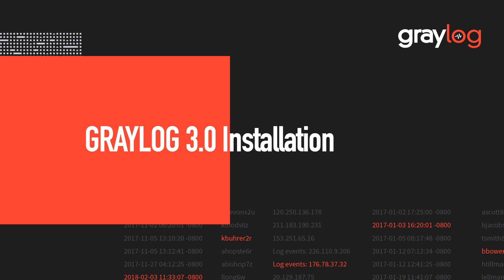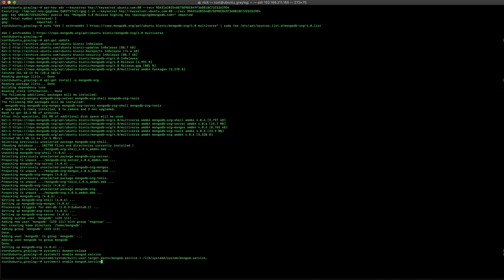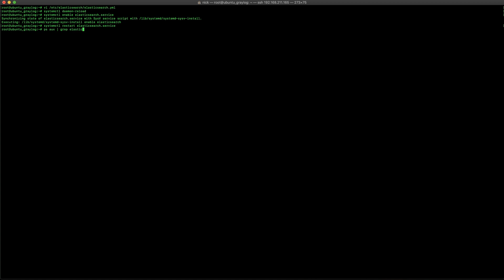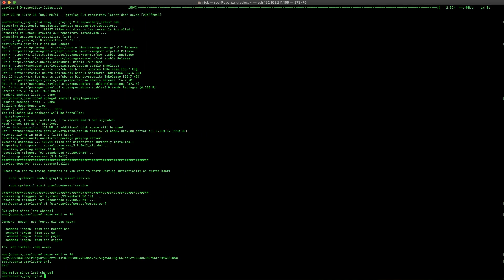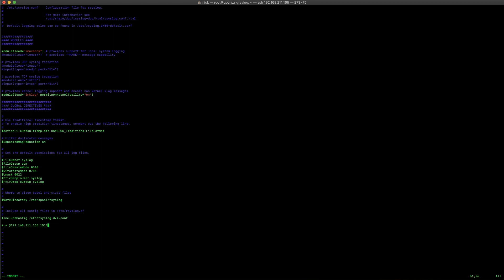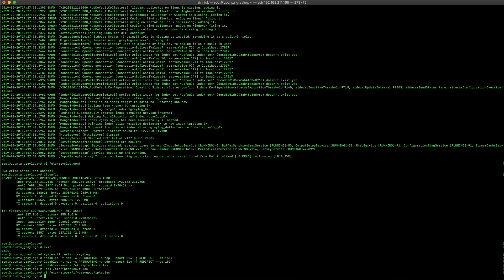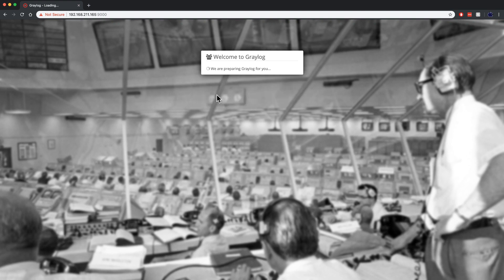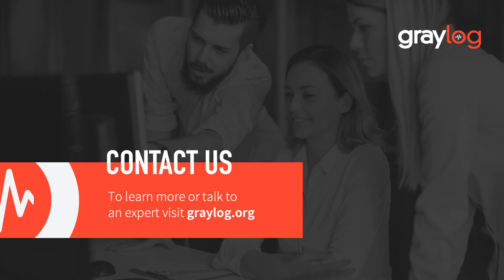Graylog 3.0 - Ubuntu Install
Graylog 3.0 Install Video

How to install Graylog 3.0 on Ubuntu from start to finish.